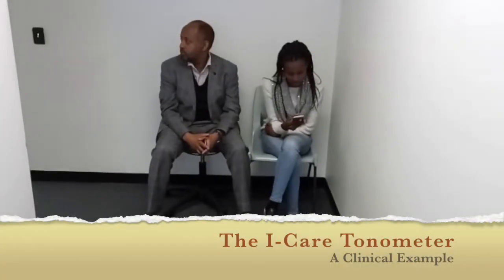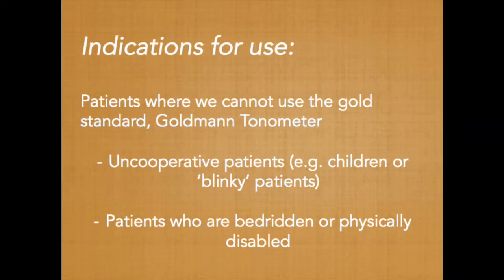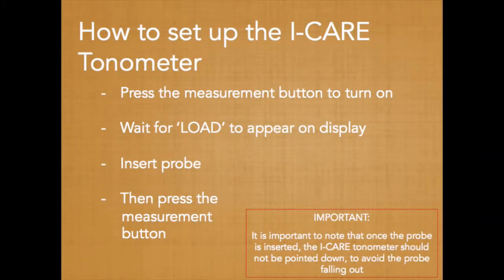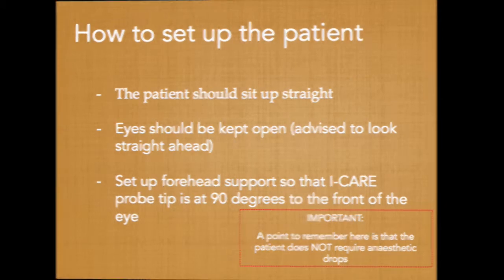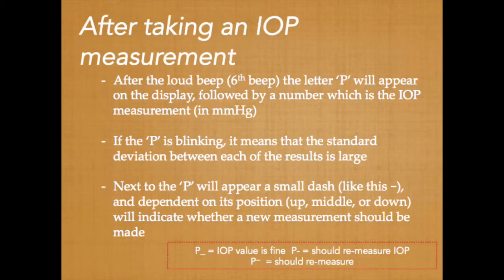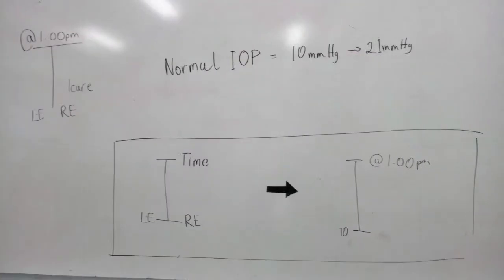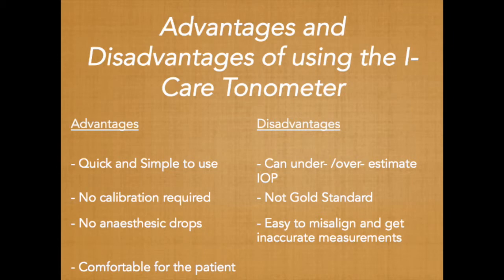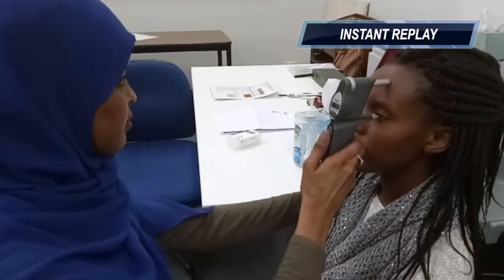The I-CARE Tonometer : A Clinical Example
This video will provide you with the basics on how to use, record and interpret the results of the I-CARE Tonometer. We hope you find this useful!